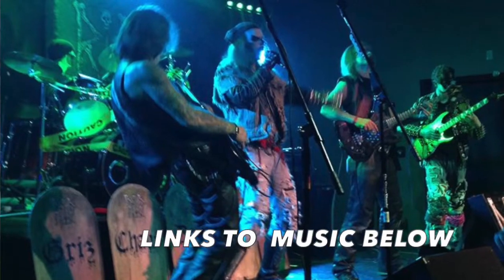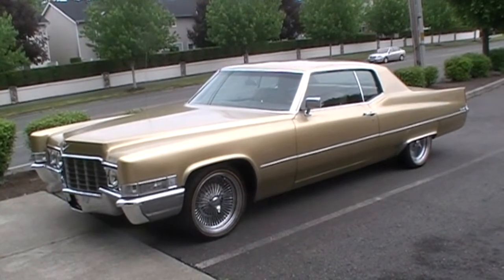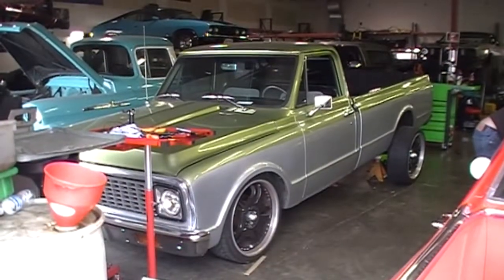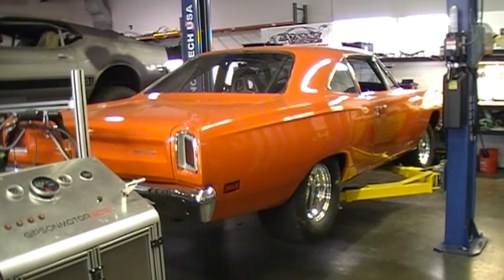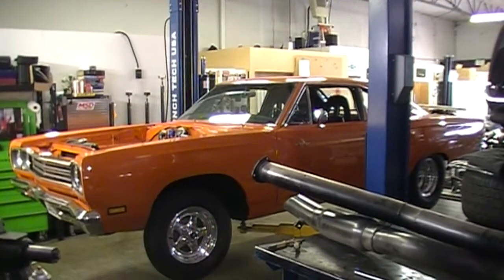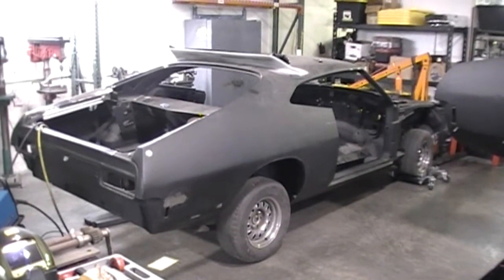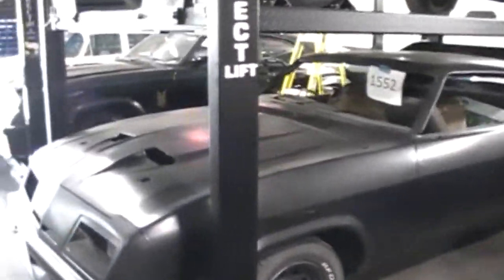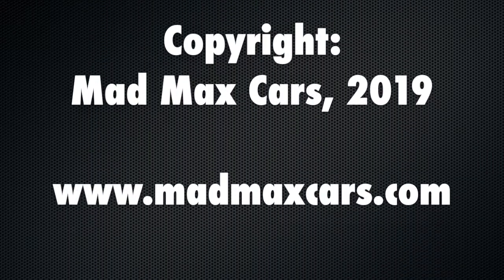Whats in the Mad Max Cars Shop EP2 Interceptor, Corvette, El Camino, Model A,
You asked for it, you got it! The craftsmen at Mad Max Cars do all sorts of things besides just Movie & TV Star Cars. Join us on another quick impromptu spin around "Building A" at our shop and see: A 69 Cadillac, 68 El Camino, 05 SSR, 59 Corvette, lots of Trucks and Jeeps, 2 1969 Roadrunners, 2 Model As, a 69 Cougar, 58 DeSoto from Mad Max 2, Adam West era Batmobile,, 5 Mad Max Interceptors, an XBGT Ford Falcon from Australia and more. Hope you enjoy the highly requested second look around.